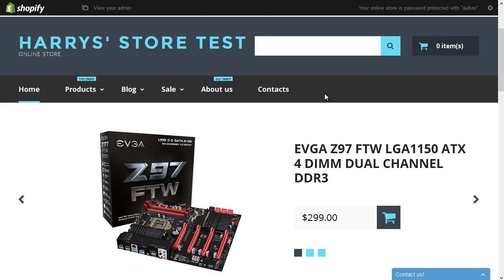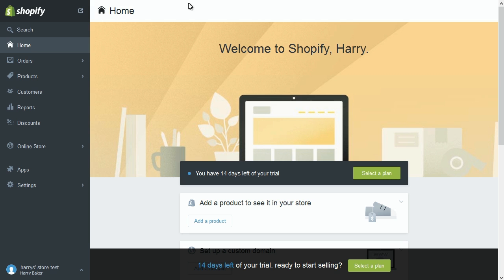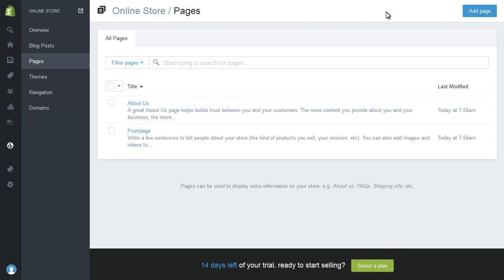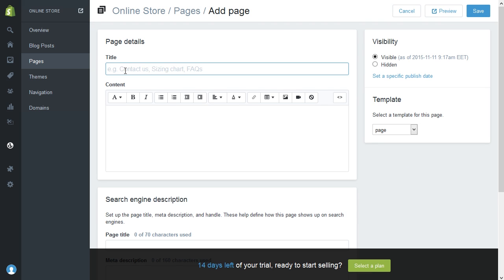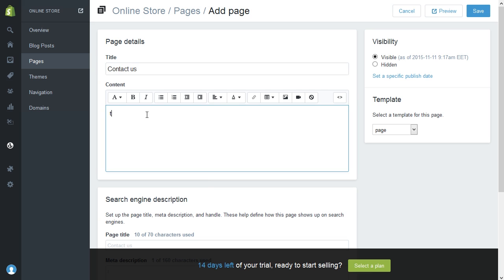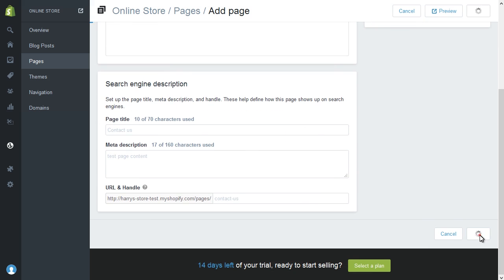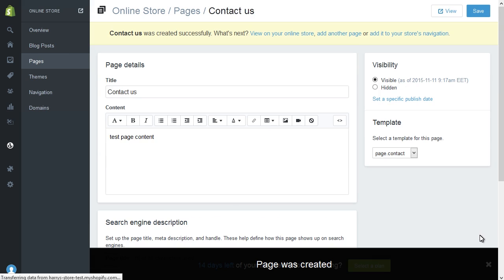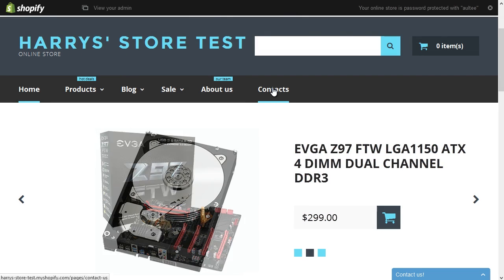Shopify. How To Add "Contact Us" Page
The most helpful resources for Shopify developers and users.